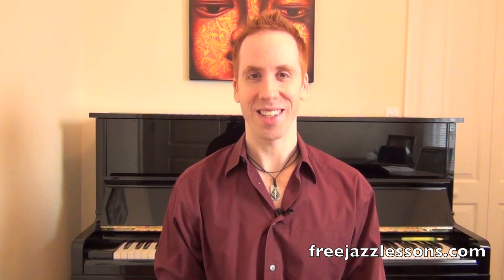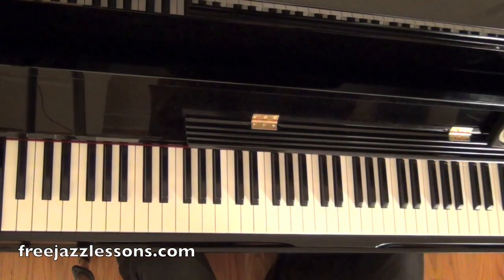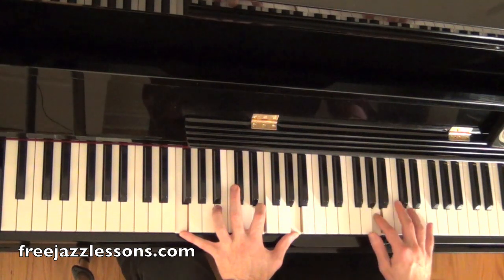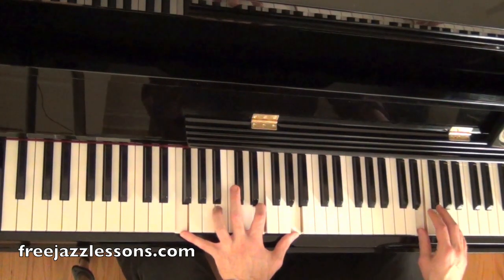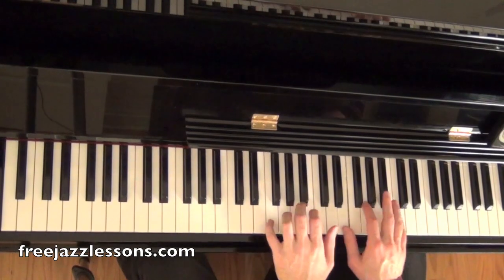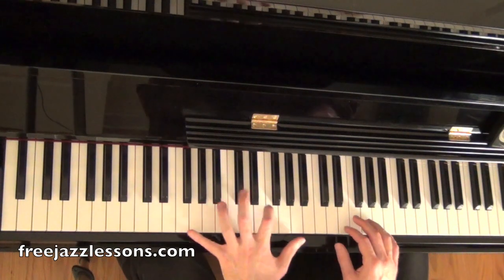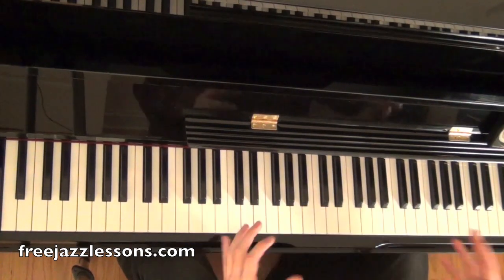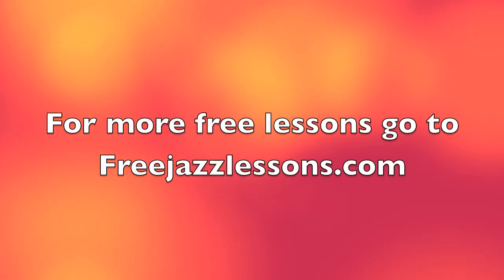How To Play Over Major 7th Chords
In this piano lesson we talk about ideas you can use to improve your jazz improvisation over major 7th chords.